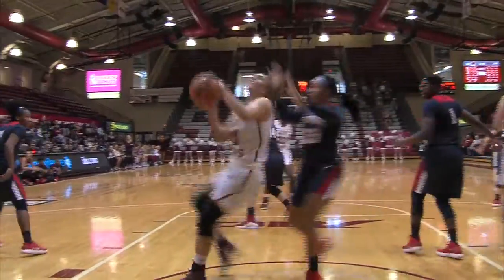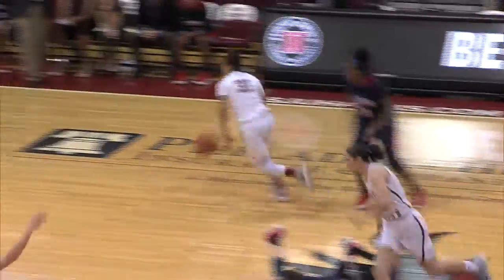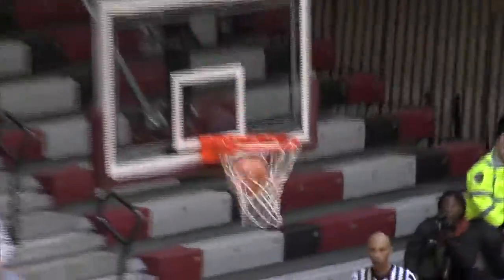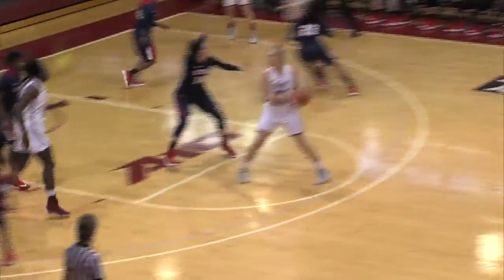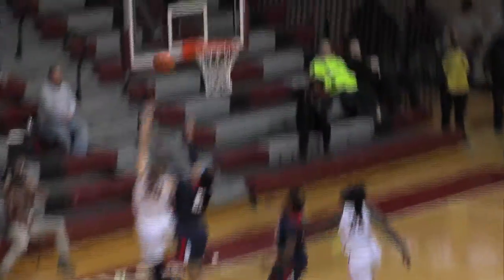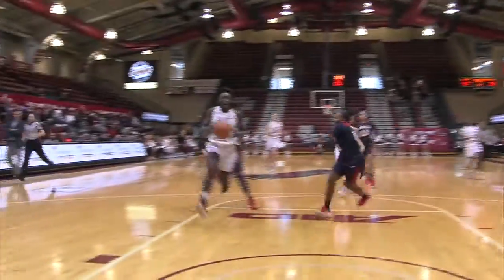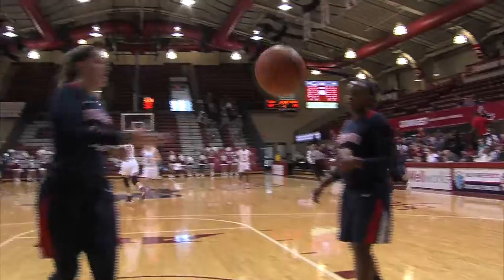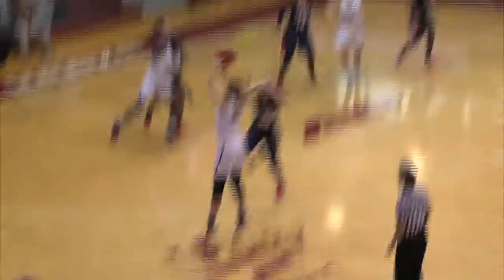Postgame Report: Women's Basketball vs. Richmond (1/10/18)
Highlights and postgame highlights from the Saint Joseph's women's basketball team's 81-72 victory over Richmond.